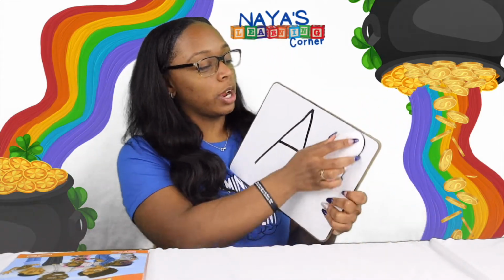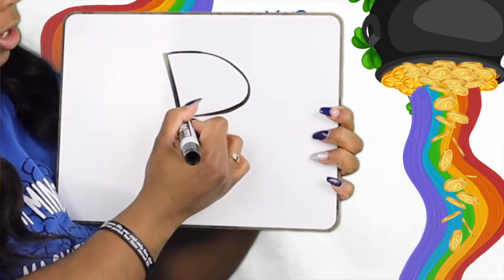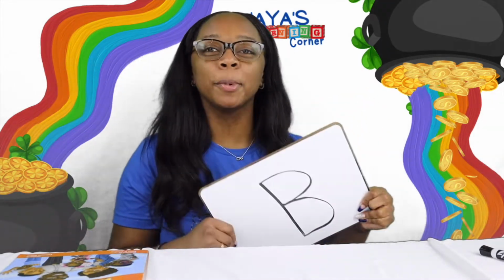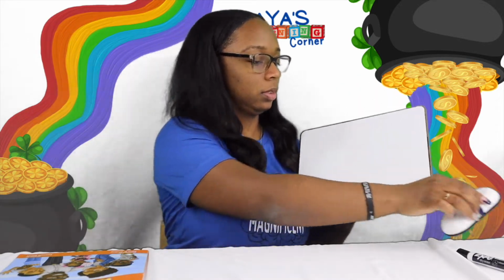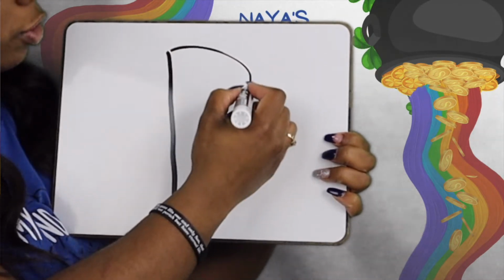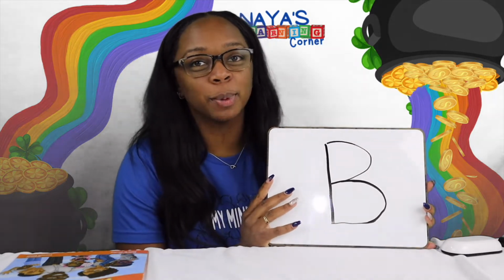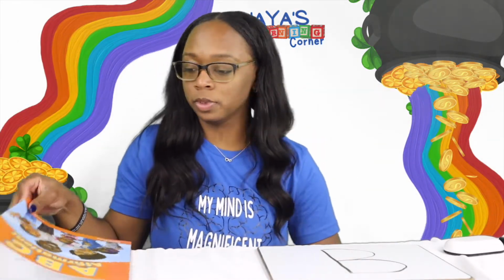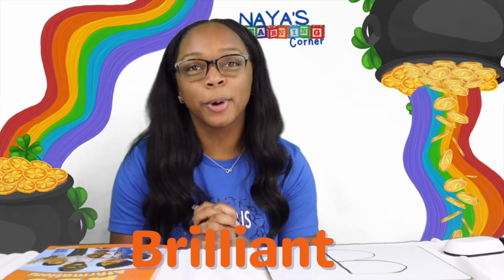The Letter B | Affirmation Series| Literacy Activity | Naya's Learning Corner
In this video, we practiced the letter b sound and name. We also learned new affirmations for this week.

Thank you for doing another learning activity with me.

To download any printable worksheets visit nayaslearningcorner.com